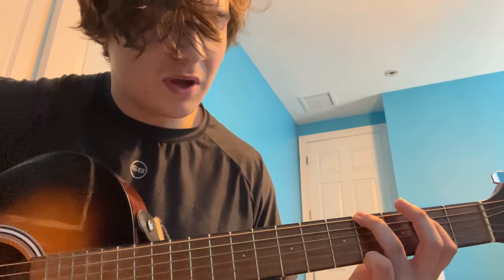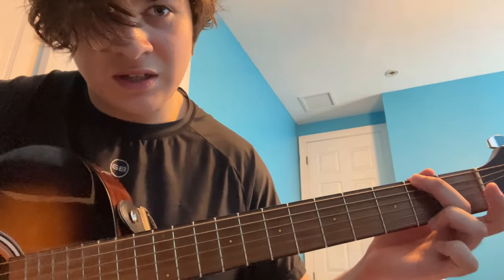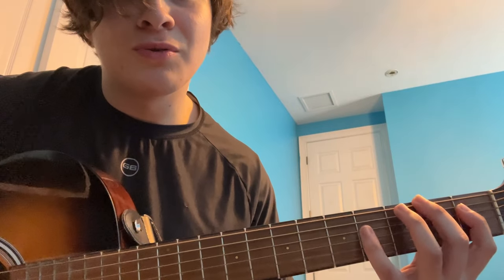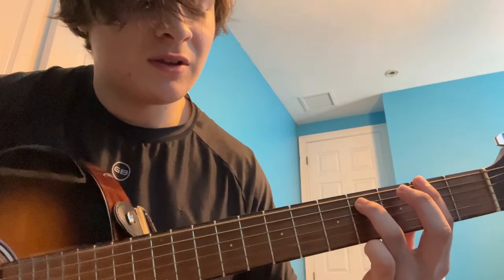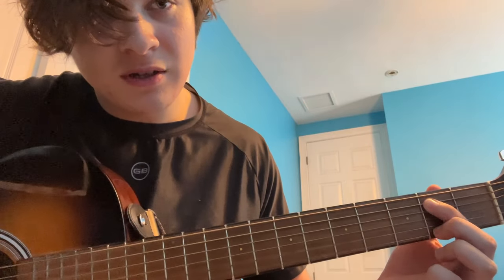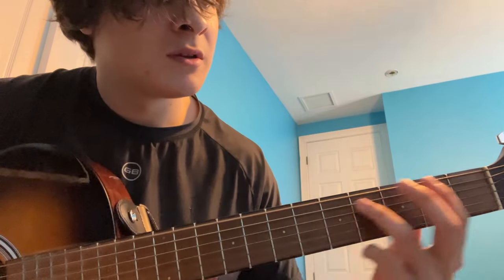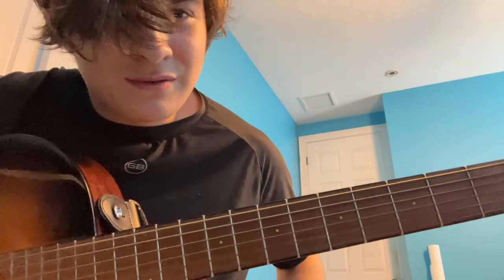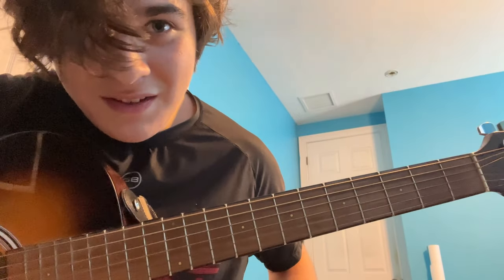The Sea Is A Good Place To Think Of The Future - Guitar Tutorial